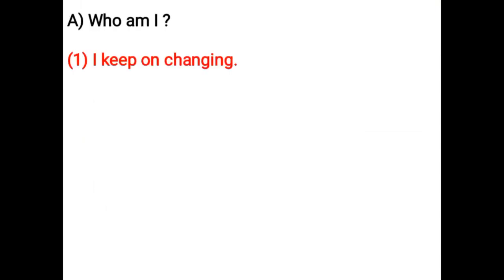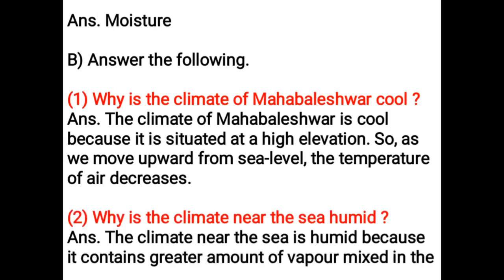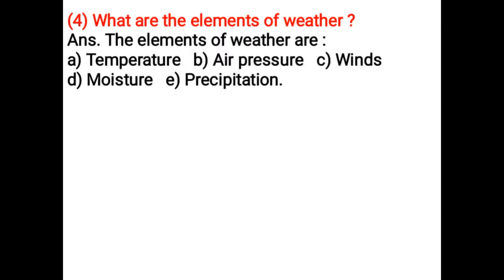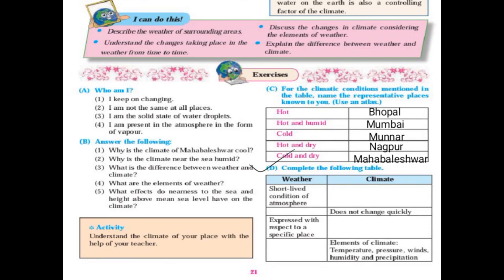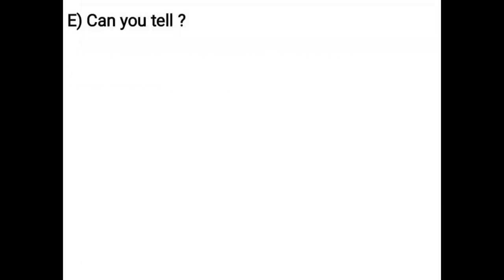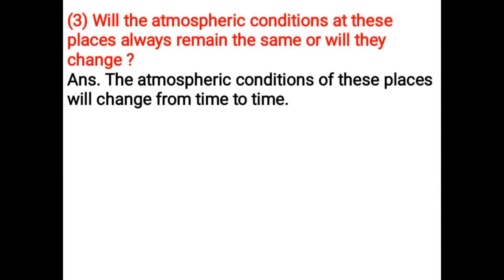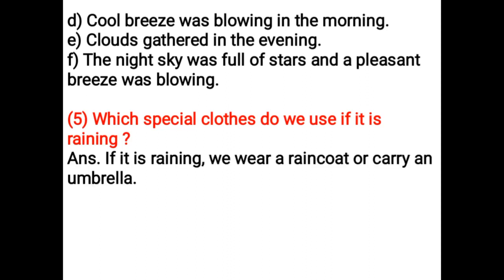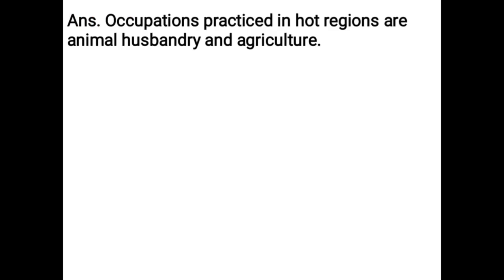Class 6 Geography | Ch 4 Weather and Climate Questions and answers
Watch Class 6 Geography notes Ch 4 Weather and Climate Questions and answers on Textbook pg no 21.